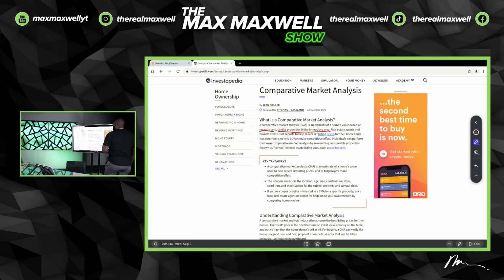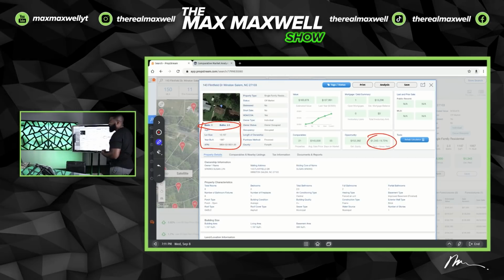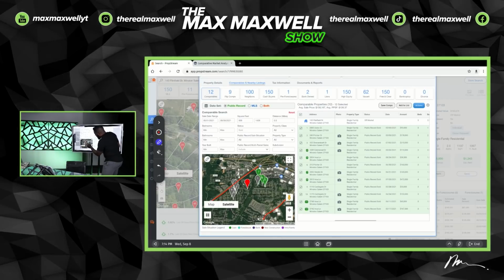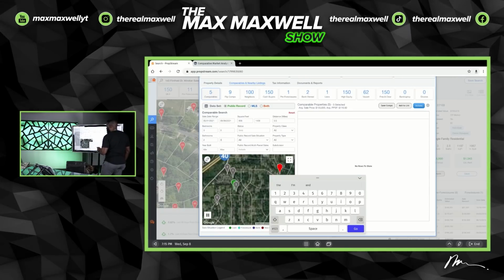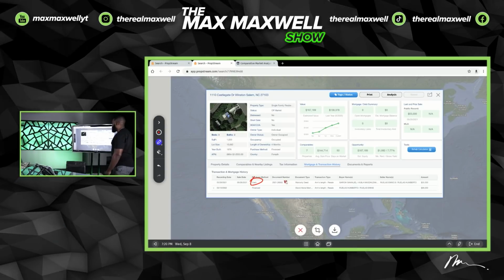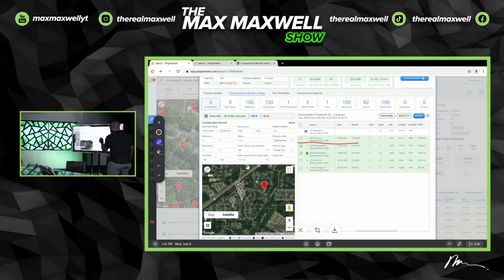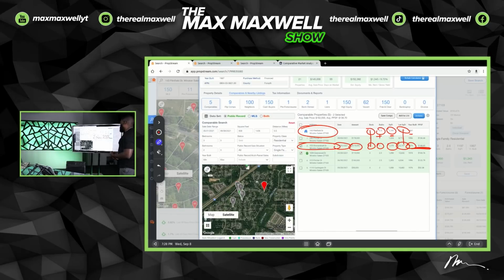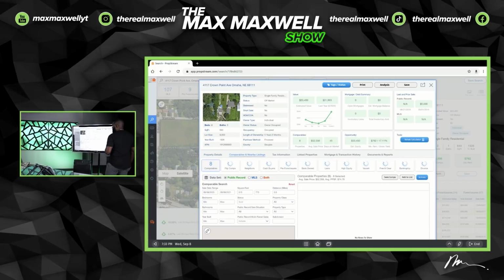Running Comps on Properties in 2021 | Wholesaling Real Estate | Max Maxwell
Don't Miss out on this FREE TRAINING FROM ME AND BURTON! (It may not always be free!)
Click Here To Register for the 100% FREE Course, with Crucial Content, and a guide coming from Myself and Burton.
Today's video is a section from last week's wednesday LIVESTREAM (Every Wednesday @7PM) where I walk through comping a property live, and we even take a viewers property and run comps on that. (OPEN ME)

Send Stuff for my Office
Winston Salem, NC 27114 max maxwell